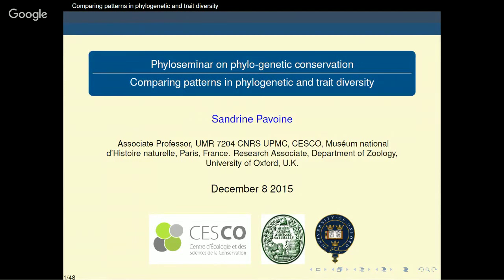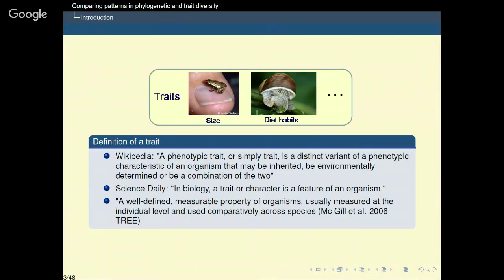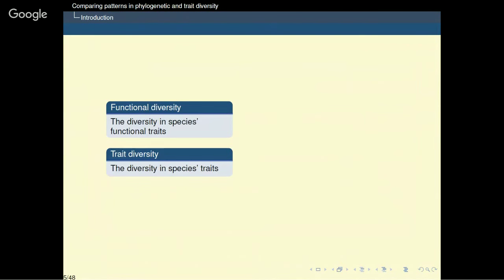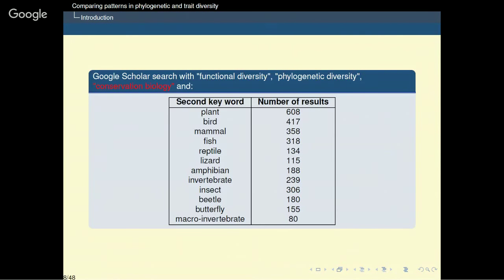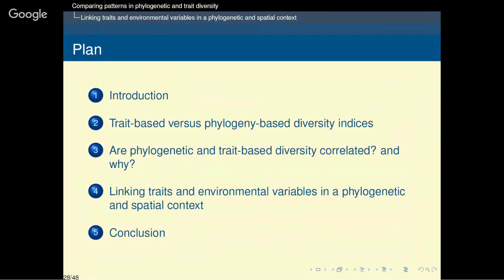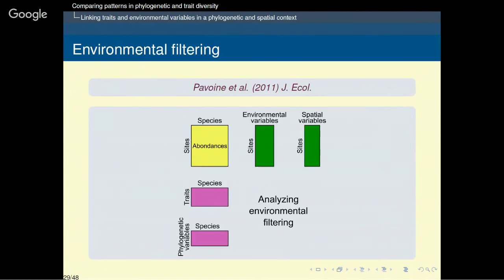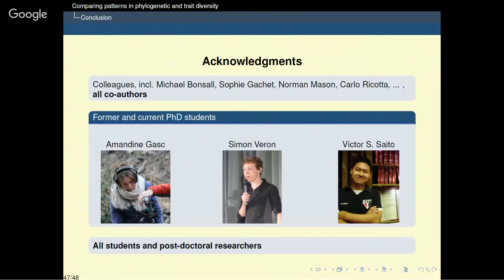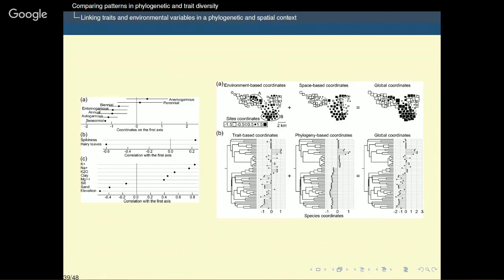Phyloseminar #52: Sandrine Pavoine (Muséum National d'Histoire Naturelle, Paris)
Comparing patterns in phylogenetic and trait diversity

Studying the phylogeny led to the emergence of interdisciplinary approaches combining ecology, evolutionary biology and biogeography. The analysis of the phylogenetic relatedness among species complemented the analysis of the functional (trait-based) similarities among species, and even sometimes replaced it when phylogenetic relatedness was considered as a proxy for functional similarity. The use of phylogenetic diversity as a proxy for functional diversity as been questioned due to the observation of moderate phylogenetic signal in many field studies. From a methodological viewpoint, a fundamental difference between phylogenetic and functional analyses is that phylogeny is intrinsically dependent on a tree-like structure whereas trait data can, most of time, only be forced to adhere a tree structure, not without some loss of information. I will discuss the ways phylogenetic and functional diversity patterns can be compared and the consequences of their simultaneous analyses for conservation and community ecology.